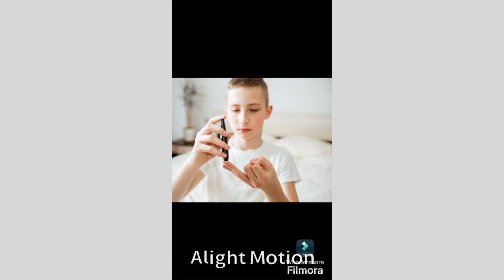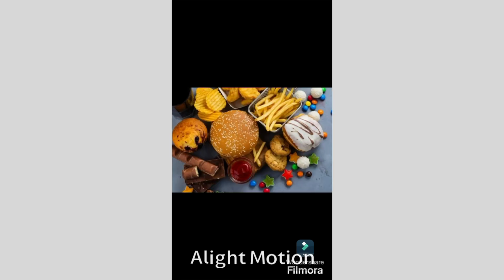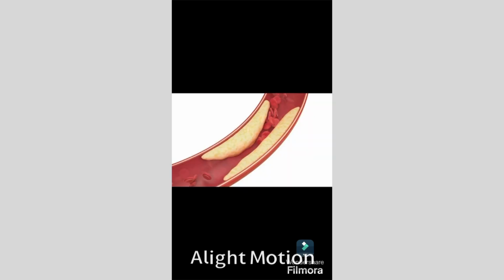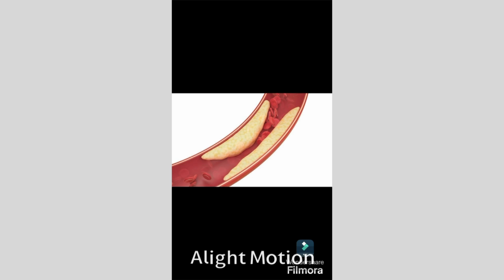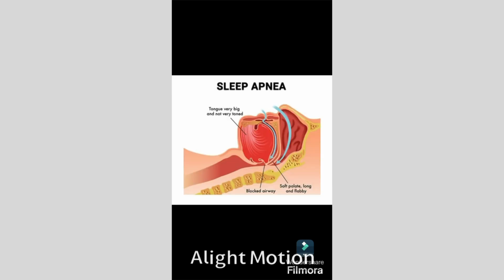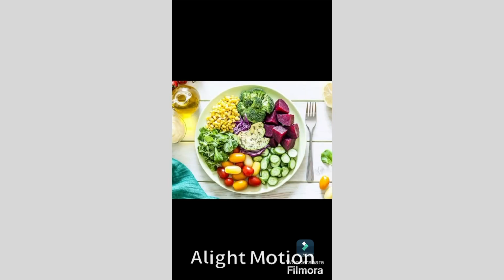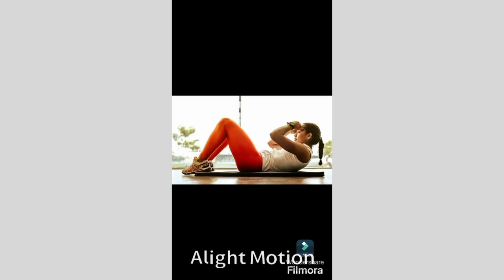Proyecto Bruno y Aldo My On